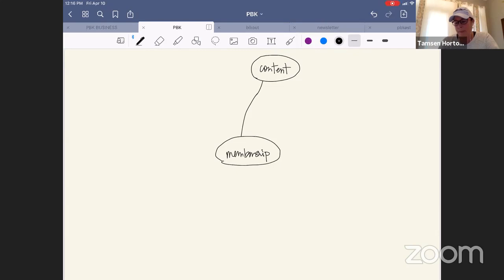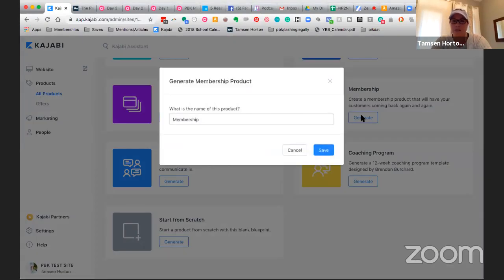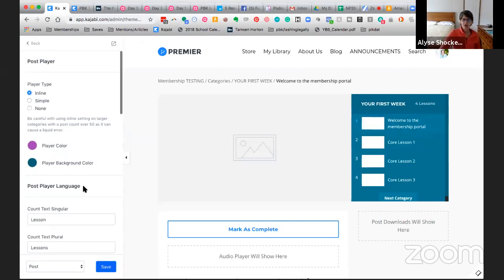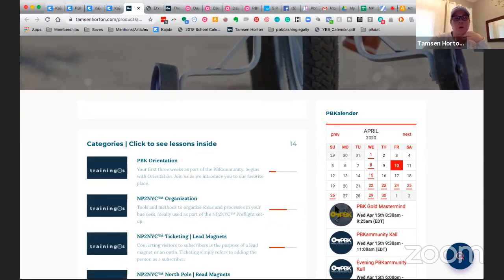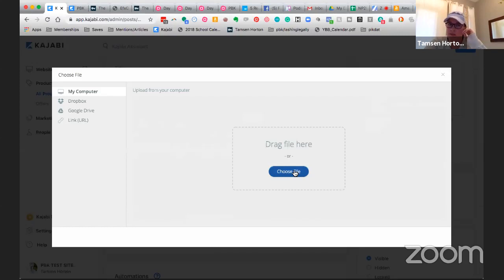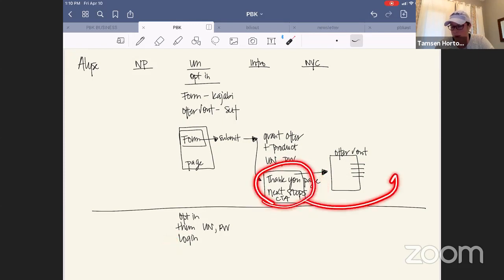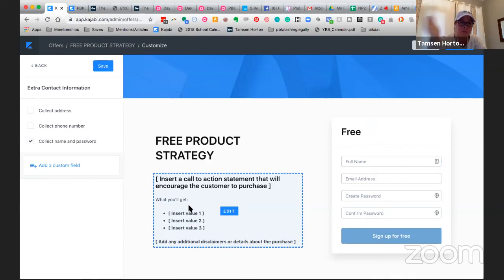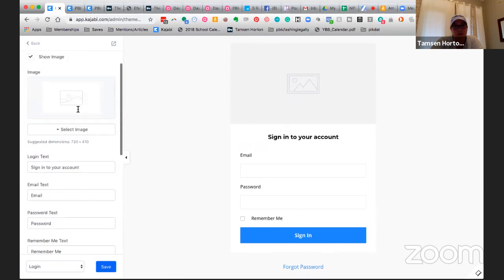Kajabi Tutorial: Design Your Membership Site, part 3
Replays, whiteboard images, and links to downloads are available in the FREE Kajabi Resource Library

As part of a special daily live training, I answered viewers' questions about designing your membership using Kajabi. On this episode, we explored using a mind map to start to gauge how much room you need to plan for re: content and then how to set up the product to hold the content.

Having Kajabi for your online business is great! Knowing how to navigate with the specific building blocks of forms, email, automations, products, offers, and pages is essential to your business success. See first-hand how we take specific situations from Kajabians to walk you through both the big picture and necessary small details to make your Kajabihero goals happen.

Each video has the specific steps, whiteboard images, and any additional resources all perfectly curated for you within the Free Kajabi resource library.